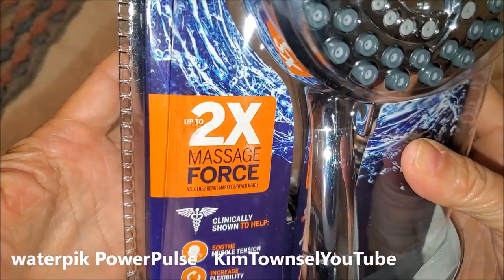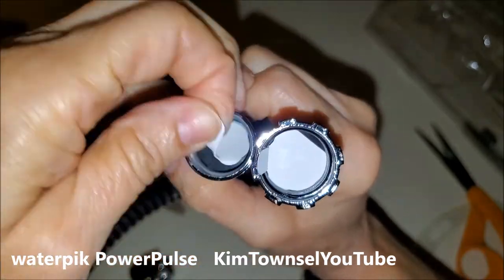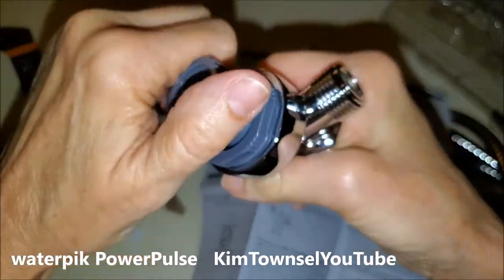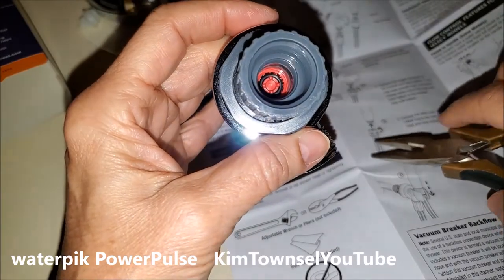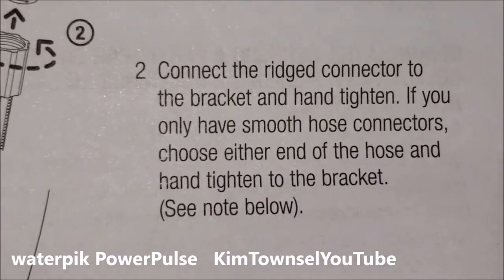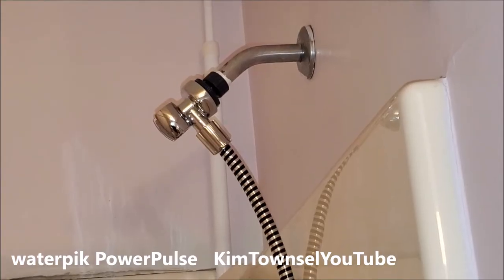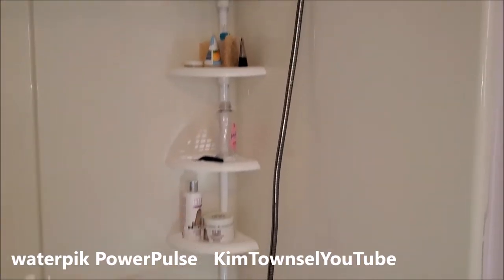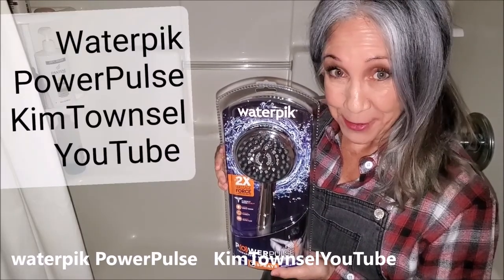waterpik PowerPulse | Excellent Pressure | Easy Assembly | KimTownselYouTube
Waterpik High Pressure PowerPulse Massage Hand Held, 2.5 GPM, Chrome Detachable Shower Head with 7 Spray Settings and 5' Hose, XRO-763
0:00 Intro
0:50 Package Details and Unboxing
3:24 Assembly Instructions Read Through
5:51 How to Remove the Filter
6:58 Assembly
11:05 Spray Demonstrations

This shower massager exceeds my expectations. I had bought a cheaper brand that had poor water pressure and ineffective water patterns. See that video review here: oxygenics PowerMassage Shower Head | Poor Water Pressure! | KimTownselYouTube

The PowerPulse Shower Massager was easy to assemble, is easy to use, and rinsed my hair and body in seconds, not minutes.
Other videos related to shower and bath

LJY Shower Caps Review | Use for Showering, Holding Hair When Cleaning Face, and in the Rain!

Shower massager
waterpik PowerPulse
Shower head
Waterpik Shower Head
Strong water pressure shower head
How to remove the filter from the PowerPulse

YouTube is free!!! Just me expressing my thoughts and opinions.

waterpik PowerPulse